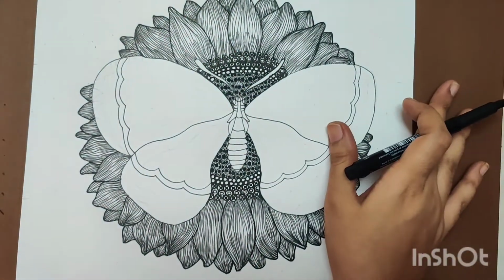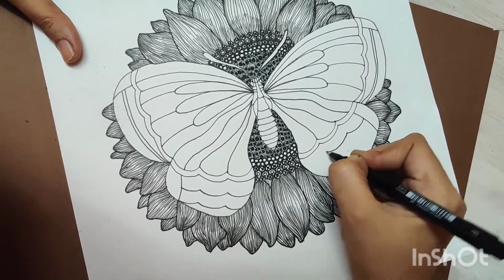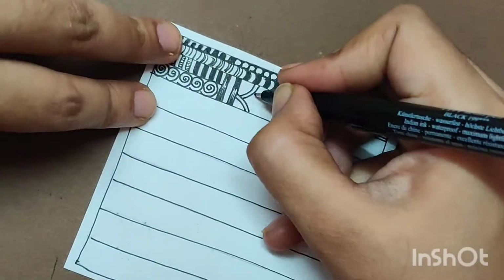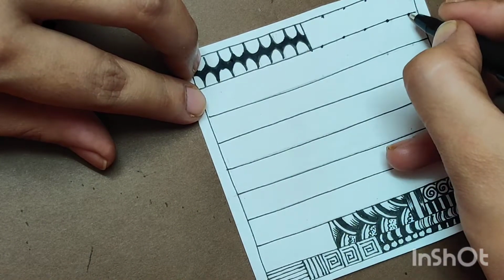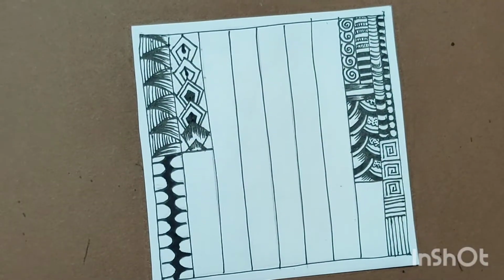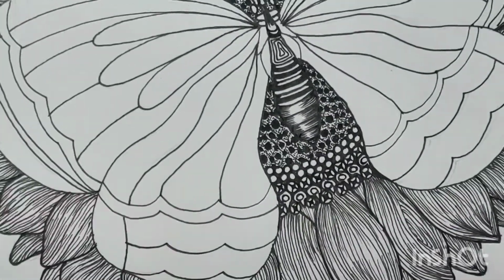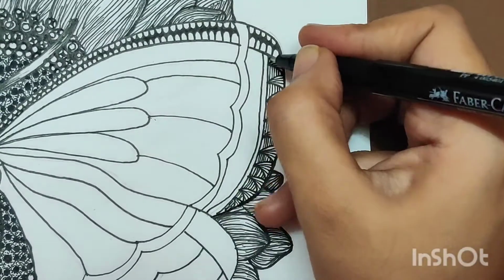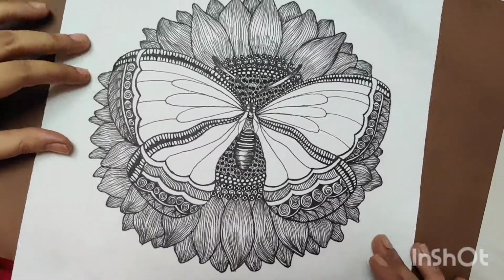ZENTANGLE LEVEL1 BUTTERFLY PART3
With the flower done, I have started filling up the butterfly. This time I am making these elongated shapes to fill in and have practiced few border patterns in the tile before I start working here.